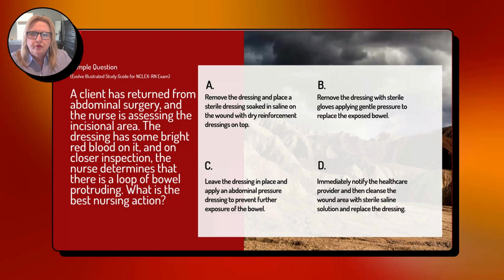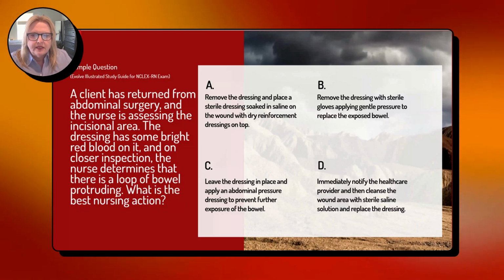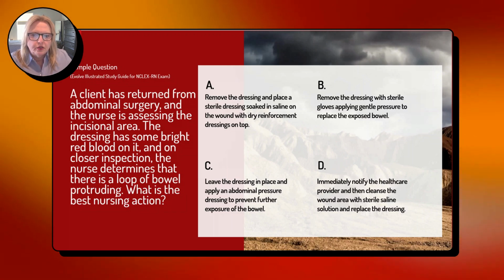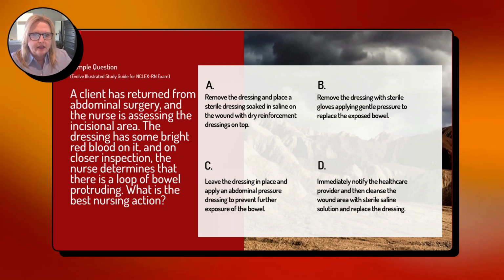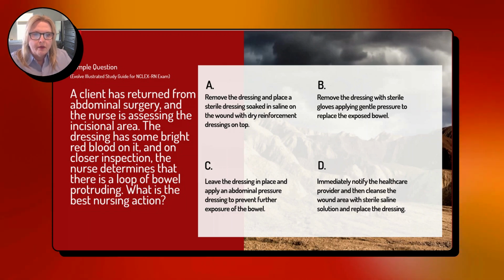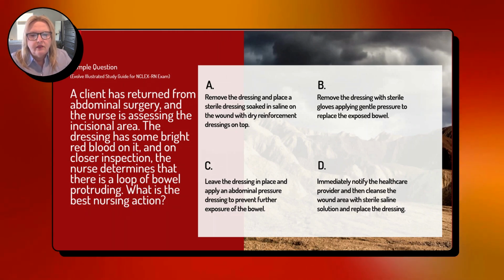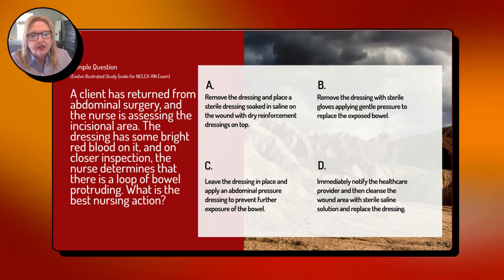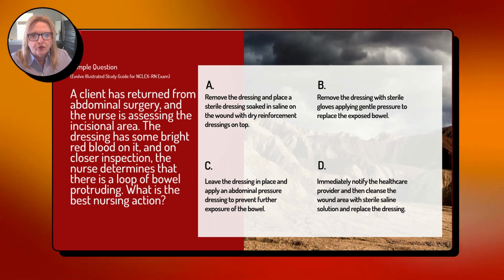NCLEX RN QUESTIONS ARE CARE PLANS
This video shows you have Nursing Process and Care Plans are integrated into NCLEX-RN questions. Using Care Plans to study for NCLEX-RN is a great way to also prepare for practice. Check out my NCLEX-RN study guide or request a consult @ keystosuccesslballard.com or here is the Amazon